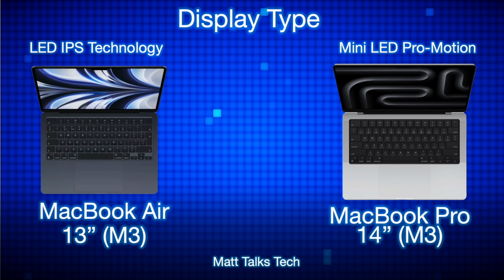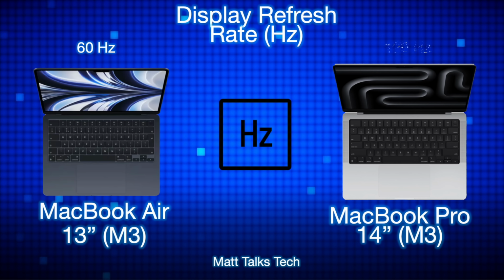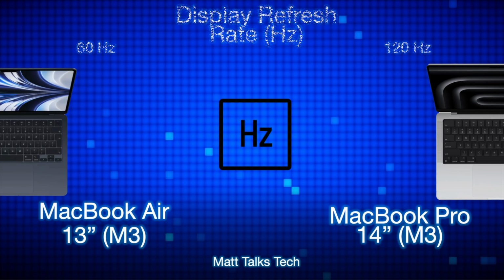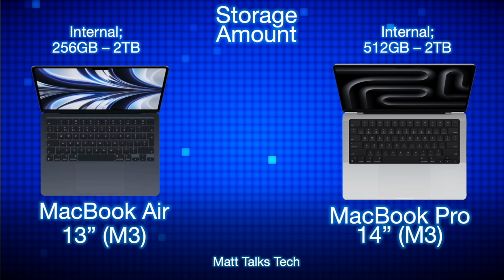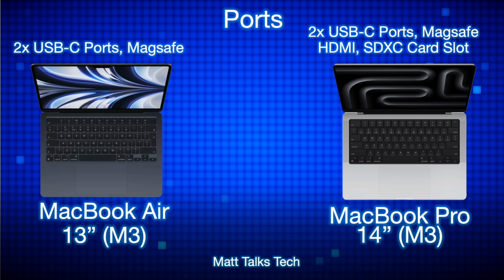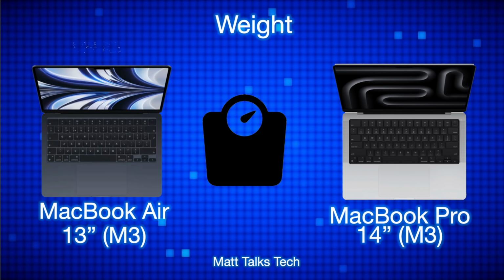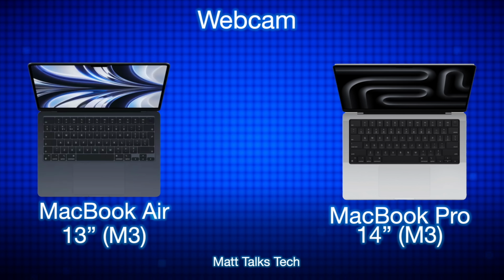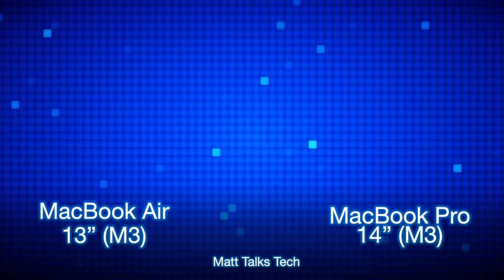M3 MACBOOK AIR VS M3 MACBOOK PRO - REVIEW OF SPECS!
Should you BUY a NEW M3 MacBook Pro or should you BUY an M3 MacBook Air? Well Today lets do a Review of Specs, so a comparison of doing an M3 MacBook Air Vs M3 MacBook Pro. Let me help you decide today

Lets COMPARE today to see what why the M3 MacBook Pro costs $500 more.

M2 vs M3 Quick Comparison 0:00
Sponsor 1:21
Buy an M2 MacBook Air! 2:48
Buy an M3 MacBook Pro! 5:52
Black Friday 2023 SALE & Conclusion 8:58

Matt Talks Tech; Most of these concepts are made by myself. Please seek permission for useage
Apple; Some shots form their keynote